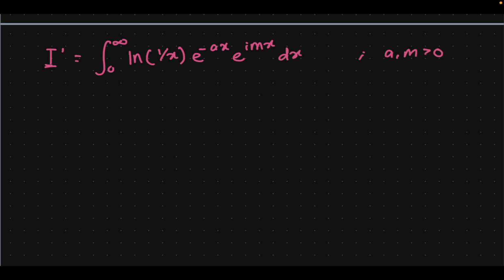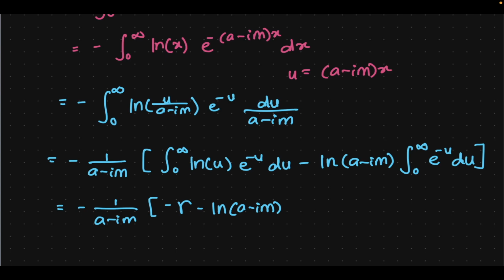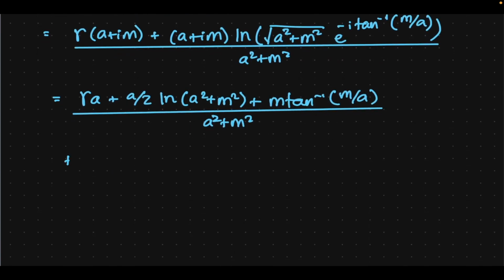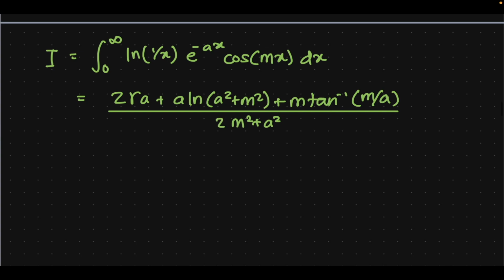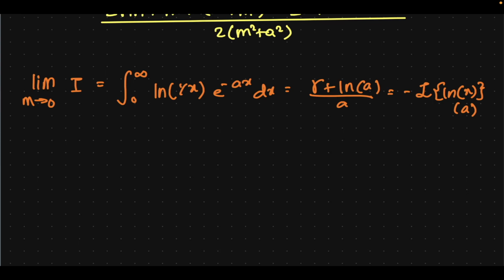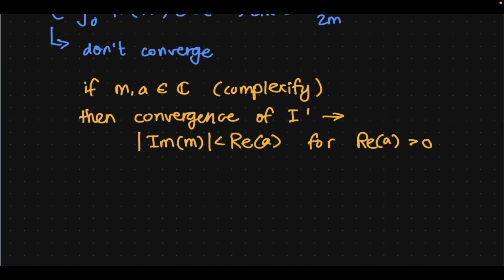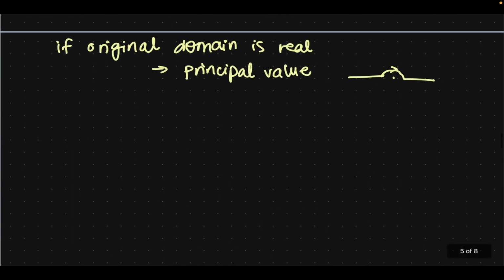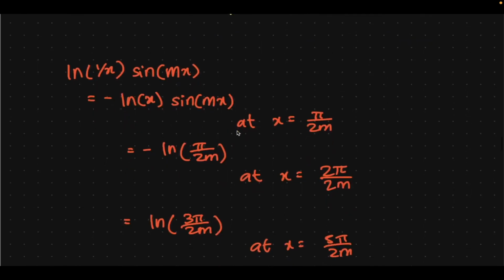Integral Exploration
In this video, I will naturally explore a family of integrals and their resulting analytic continuation.

Intro: (00:00)
Integral: (01:00)